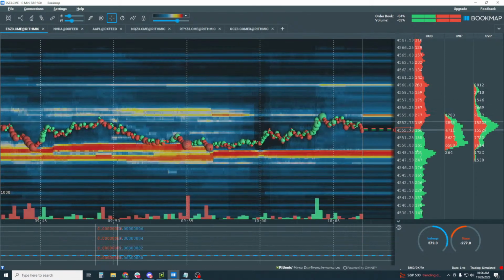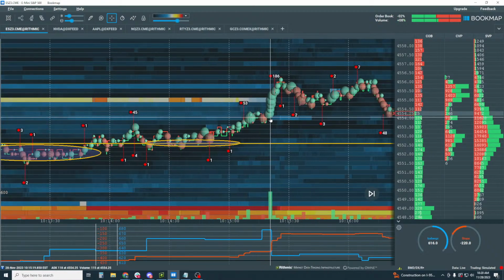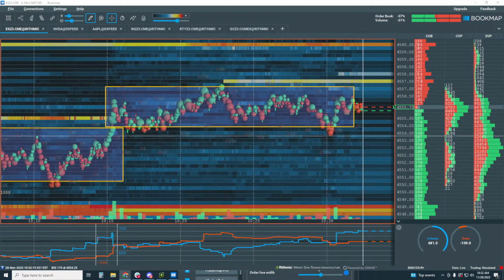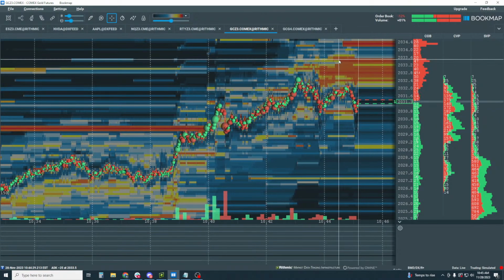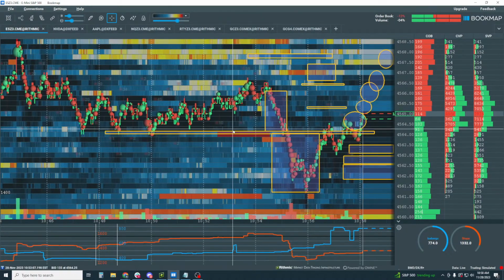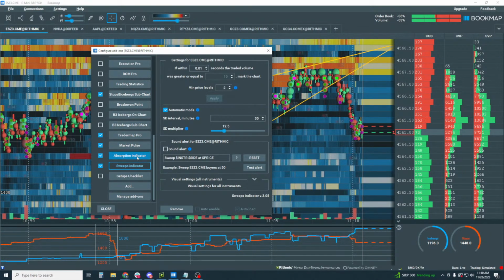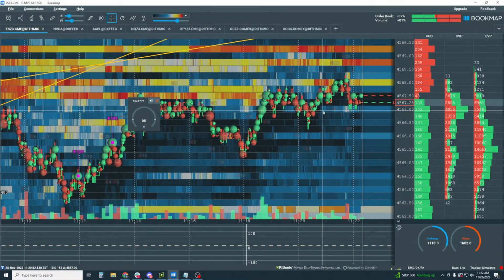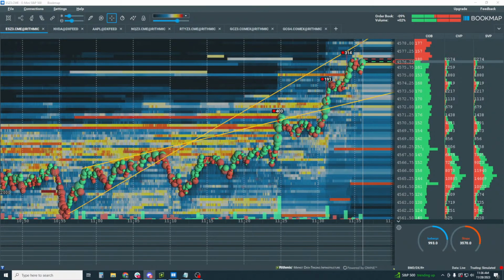Live All Market Analysis With Bruce | Bruce Pringle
👉 Follow BOOKMAP